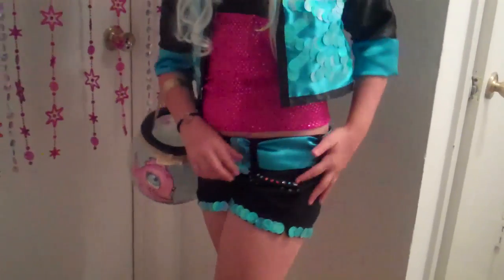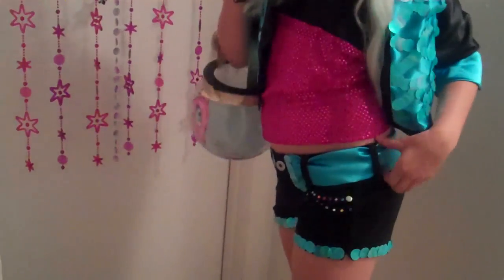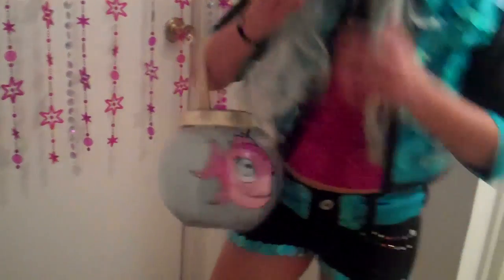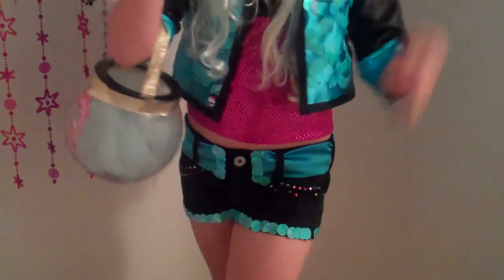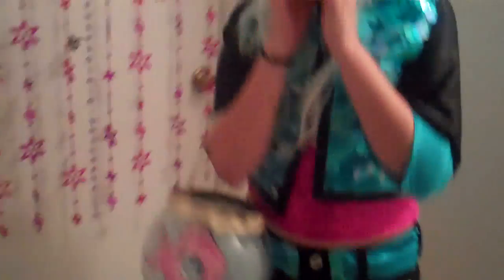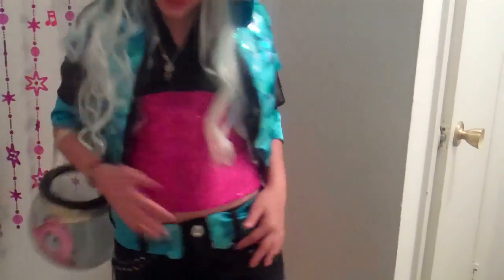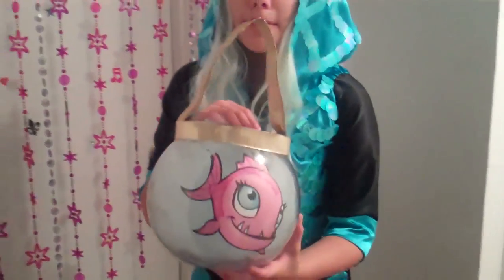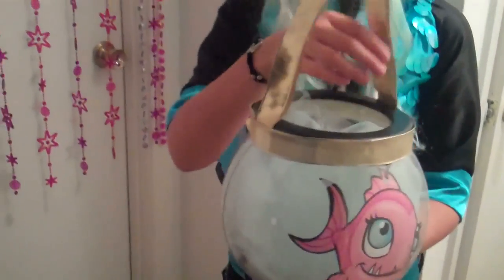Monster High Lagoona Blue Cosplay Costume by WookieWarrior23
Hi Guys and Ghouls!!! This a review about a Lagoona Blue Costume... this costume is homemade and you can not find it at the stores.. I hope you like it!